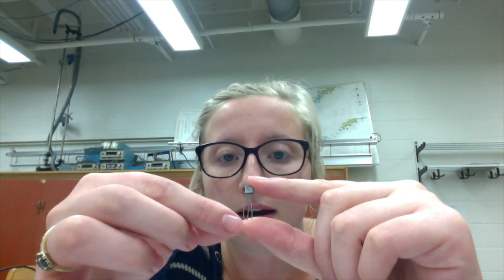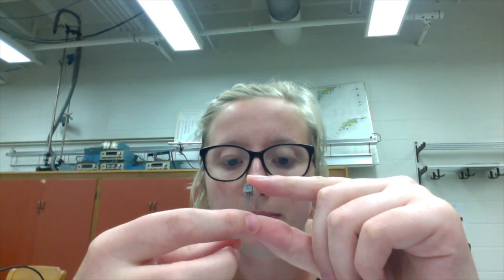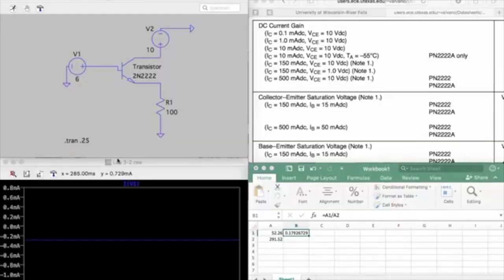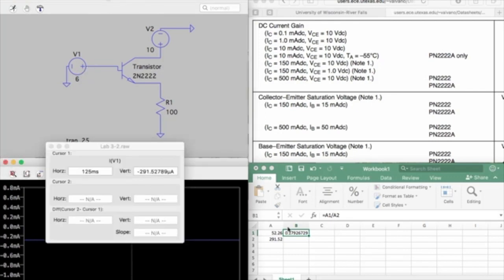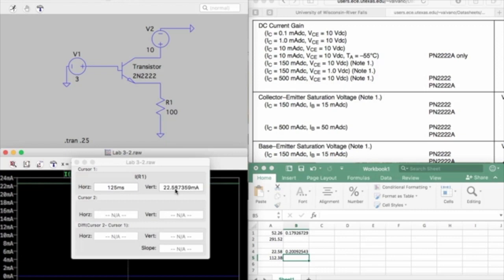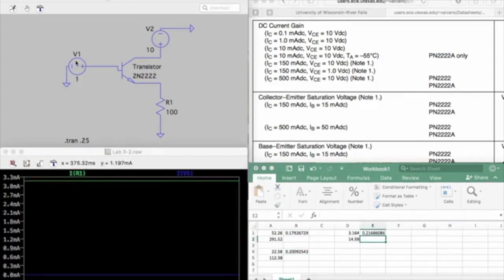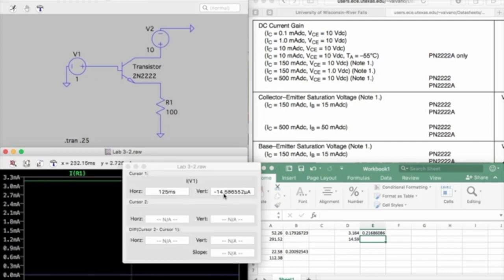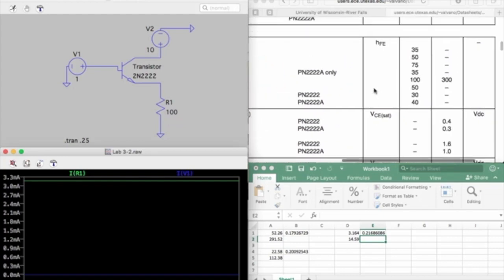Transistor Gain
This video is about Transistor Gain